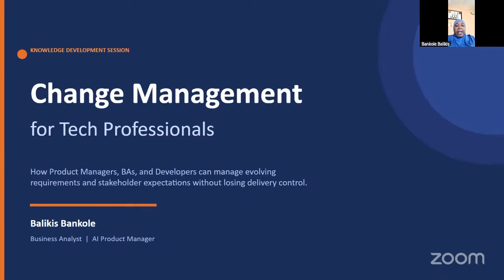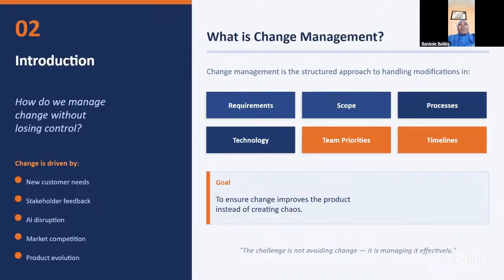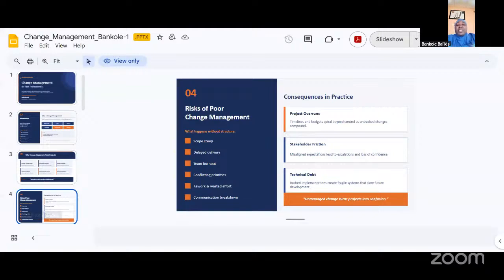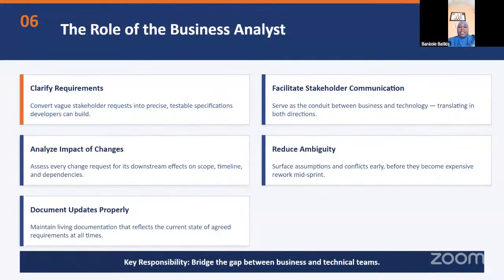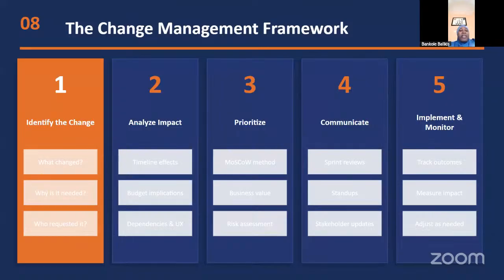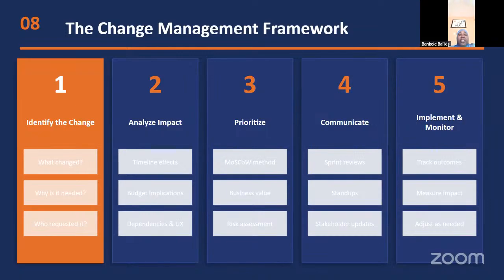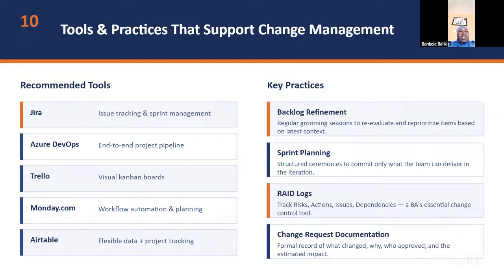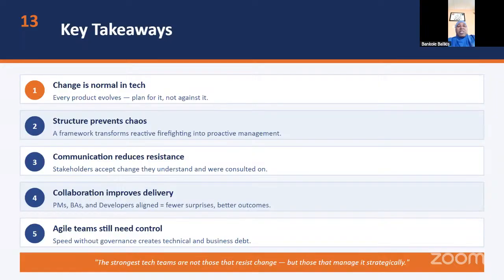KD by Bankole Balikis -Change Management for Tech Professionals